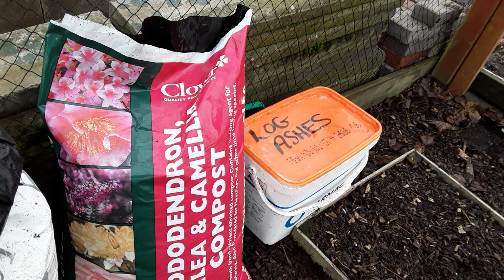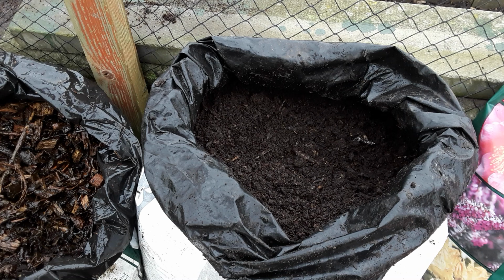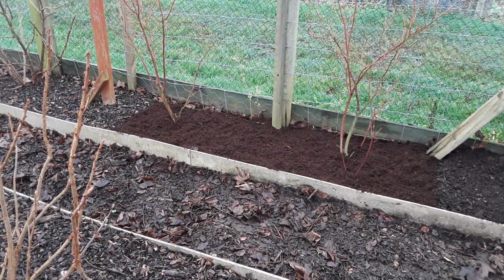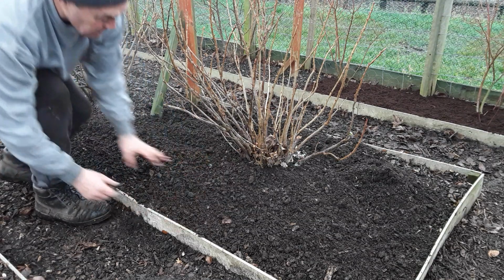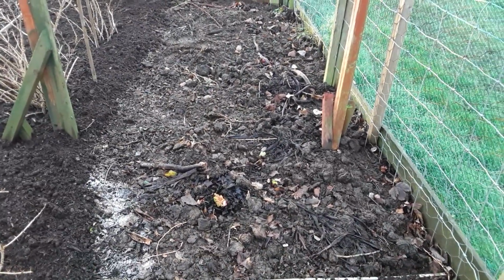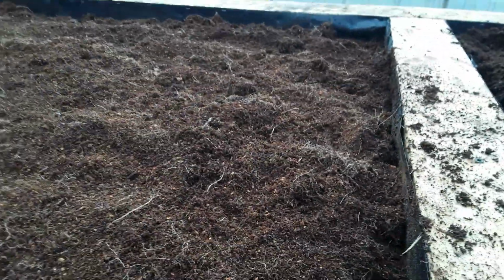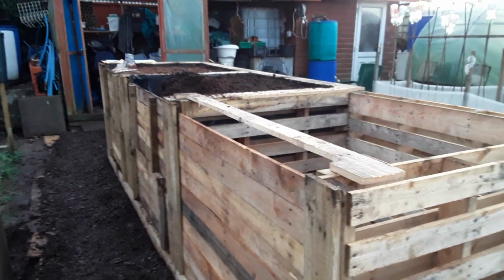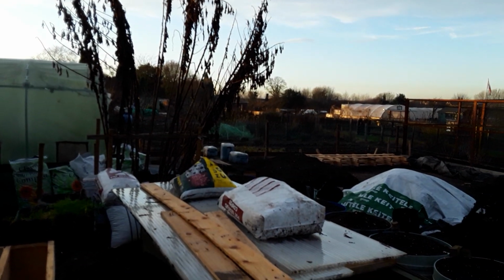🍁Fruit Cage Maintenance 🍁Feeding The Fruit Bushes 🍁Ericaceous Compost 🍁Log Ashes 🍁Woodchips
Its time to feed the fruit bushes with ether ericaceous compost or log ashes and mulch the beds with three year old woodchips and apply new woodchips to the paths. Progress on filling the triple compost bins and issues with contaminated cannabis compost by Raspberry runners.

Mail Call,  we look at the seeds sent by Steve's Allotment, Marie Currie and The Little Farmers Farm, please check out their channels and if you like their content please consider subscribing.